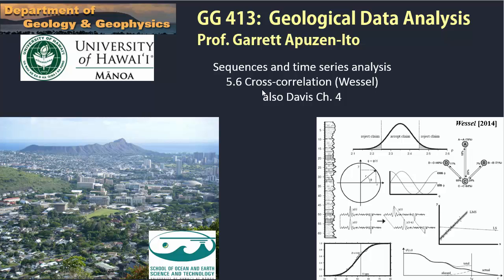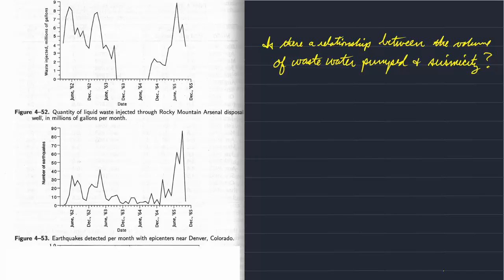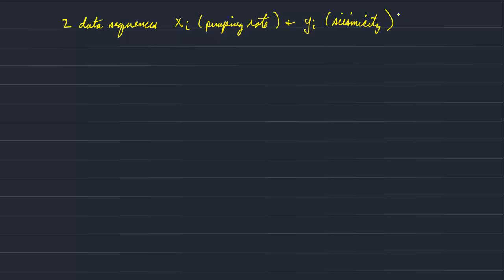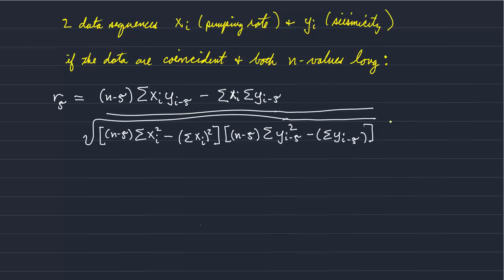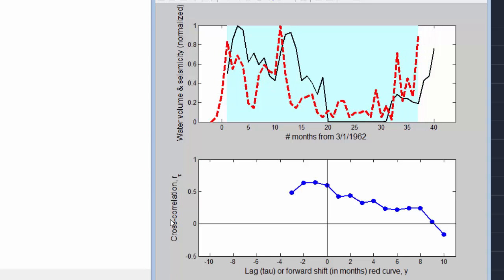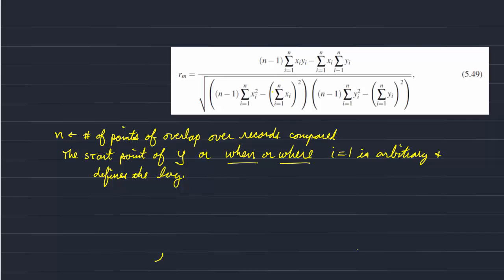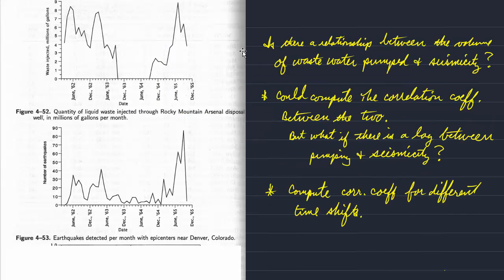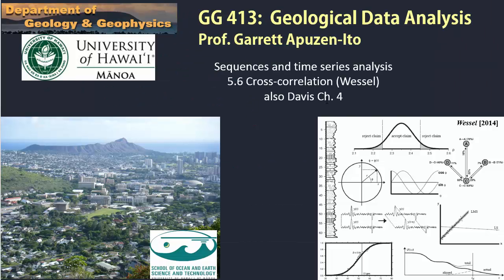ERTH413/613: Cross-Correlation (See also Wessel Ch 7.6)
University of Hawaii, Dept. of Earth Sciences Garrett Apuzen-Ito